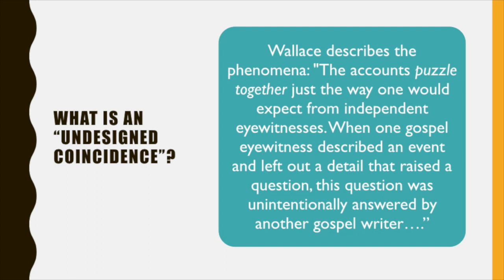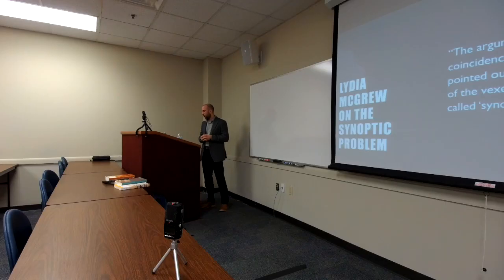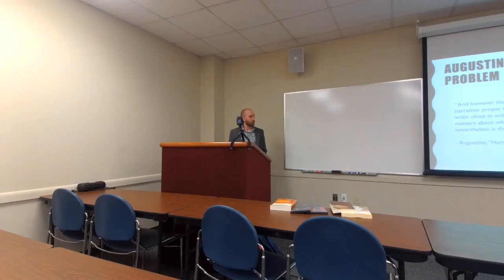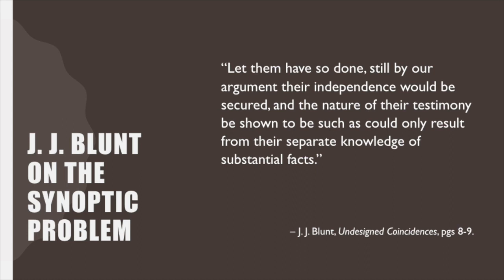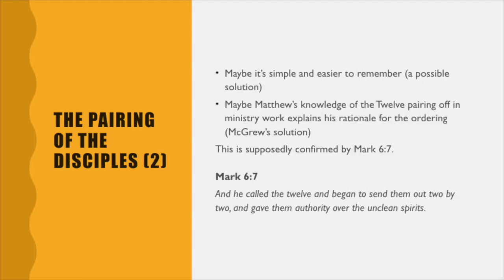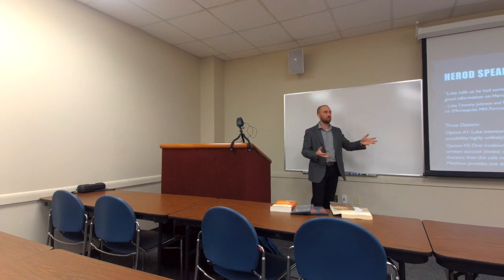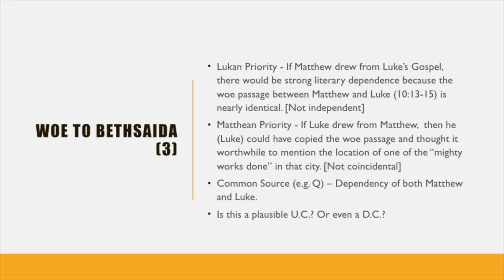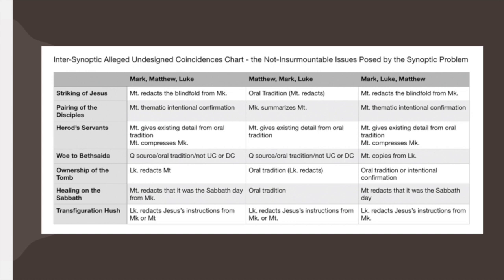The Synoptic Problem for Undesigned Coincidences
Does the Synoptic Problem pose difficulties for the success of *some* alleged Undesigned Coincidences? In this presentation, Kurt Jaros goes through concerns that the Synoptic Problem may pose for alleged inter-Synoptic Undesigned Coincidences.

This talk was delivered in January of 2020 at DEFEND 2020 in New Orleans, LA.